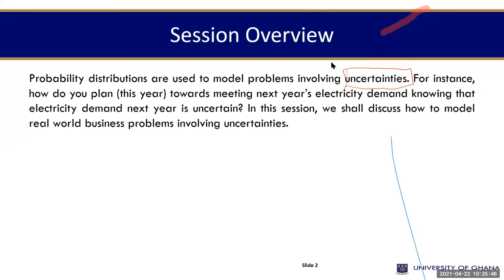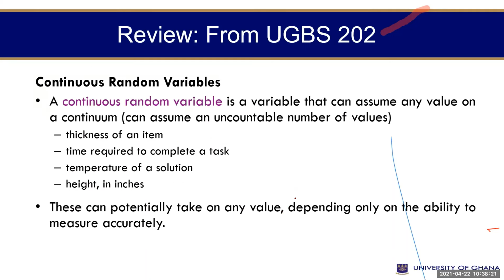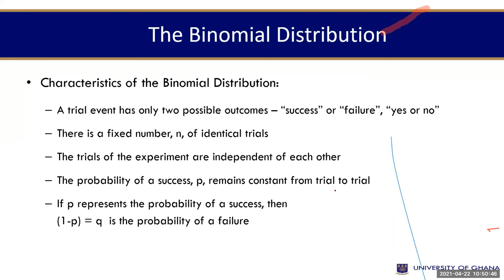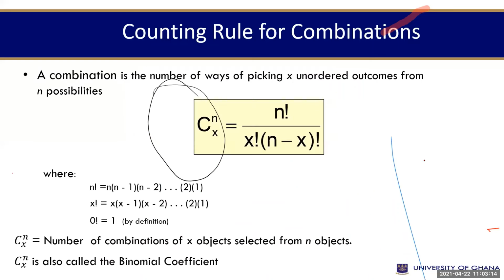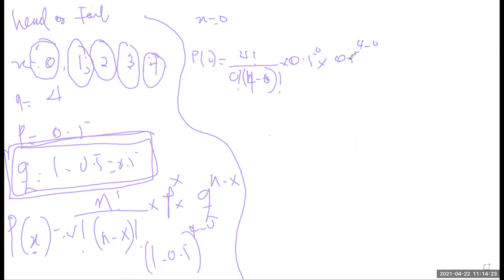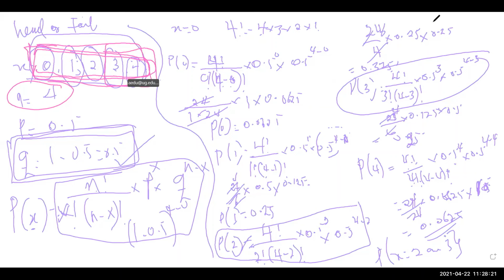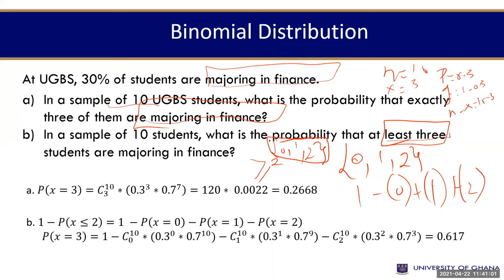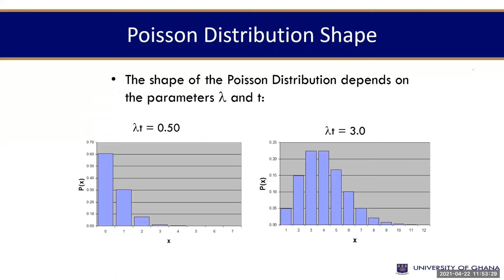UGBS 301 PROBABILITY DISTRIBUTION SESSION 5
PROBABILITY DISTRIBUTION- SESSION 5